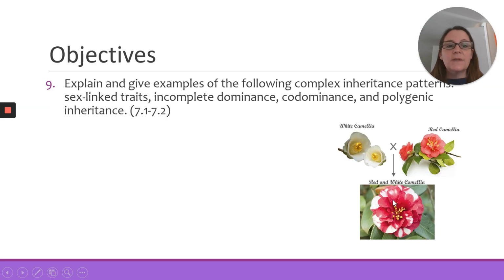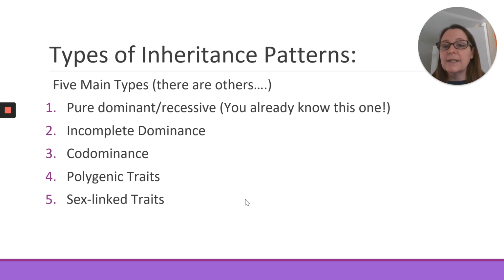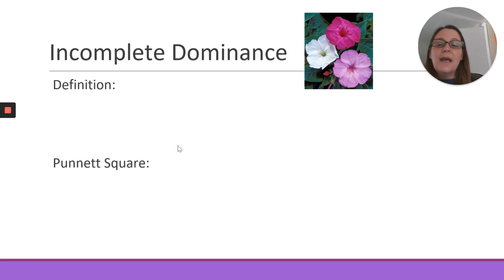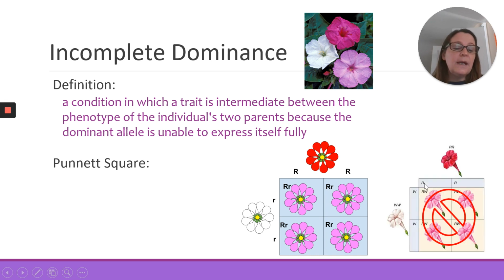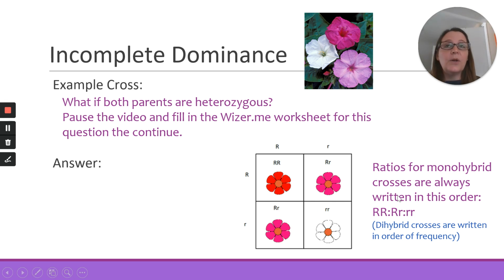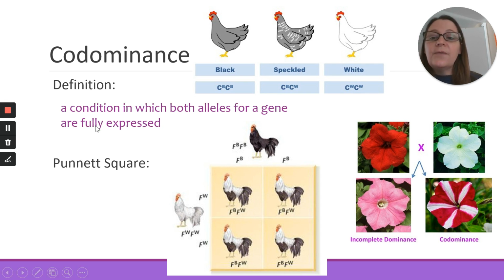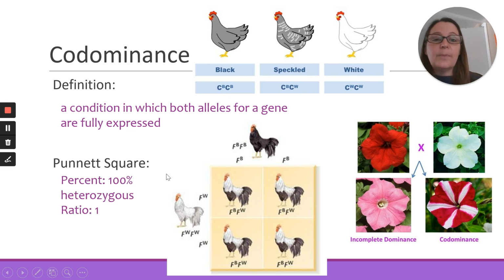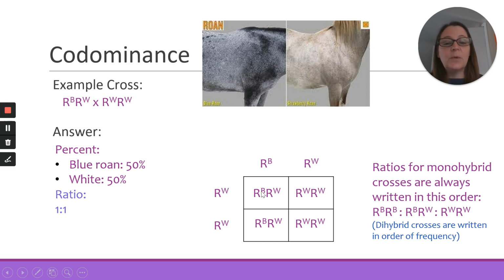Notes 8.6 - Inheritance Patterns